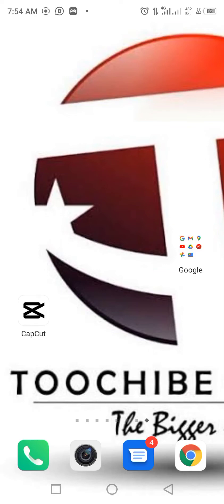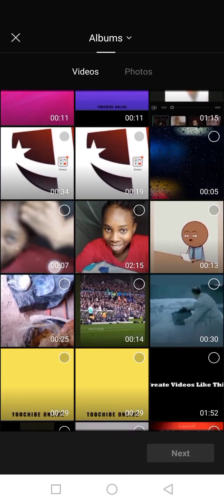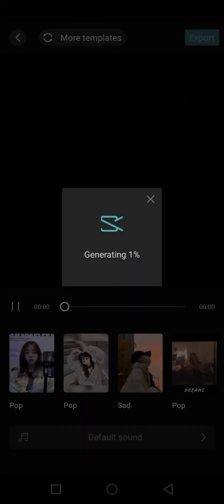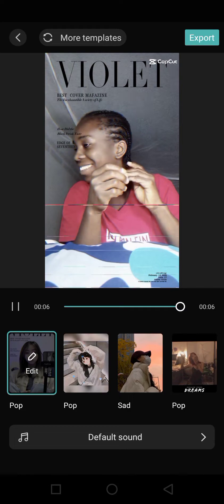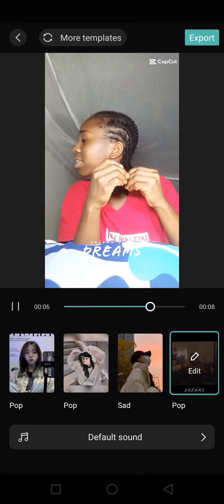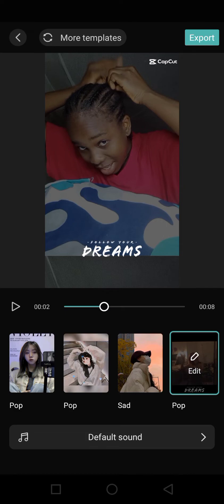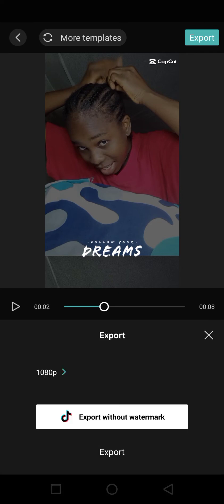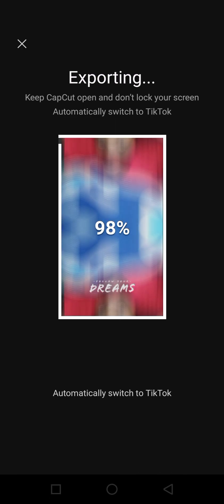How to use the "AutoCut" function in Capcut | Tutorial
You may want to shorten a video in order to make it fit into WhatsApp status, or Instagram reel or YouTube shorts as the cane may be.

It usually is recommended if it has different activities all together in one video or if it's a monotonous video and you don't want to use hyperlapse (to fasten the video).

Capcut automatically selects different sections and puts them together with audio sound to match the transitions.

You might want to try this right away! ☺️

NB. this tutorial was made before the new Capcut update. The new interface has more options including the "AutoCut" option.